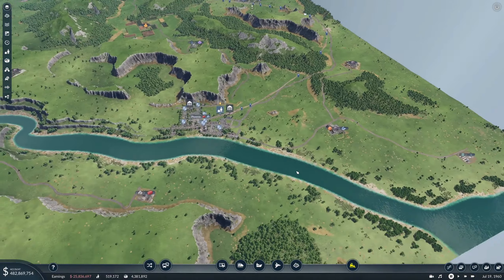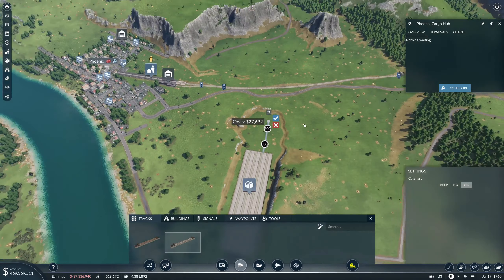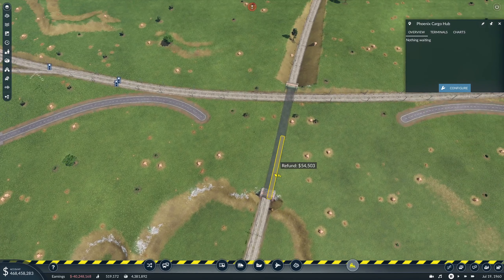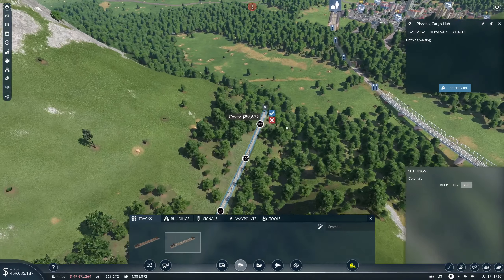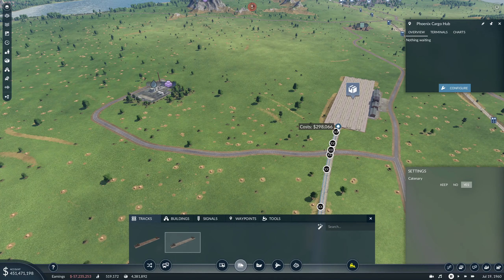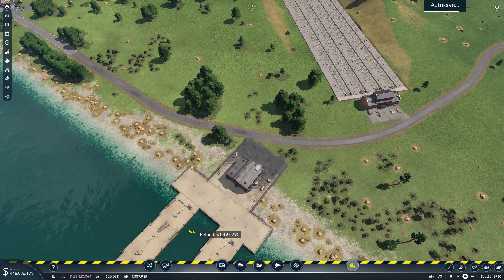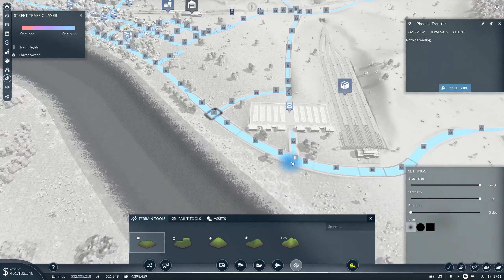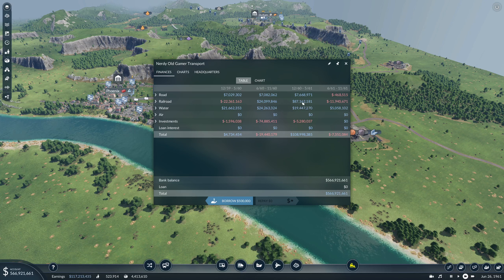Transport Fever 2 EPEC Challenge #60 | Spring Update | New Cargo Hubs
Seed: rdAVINiv